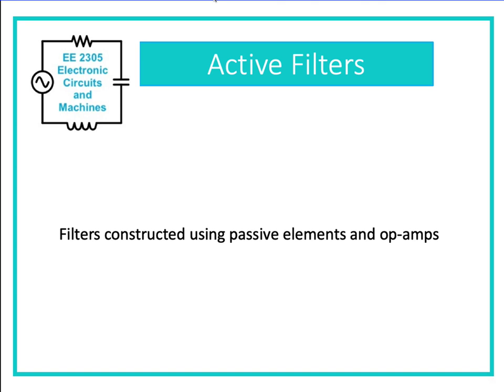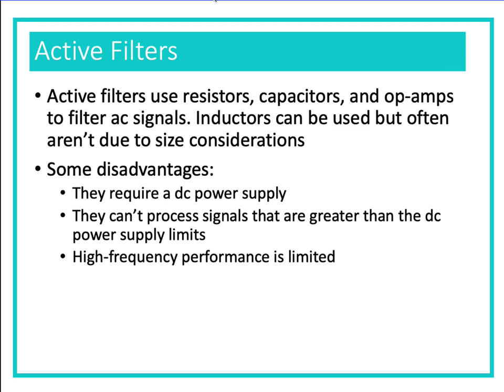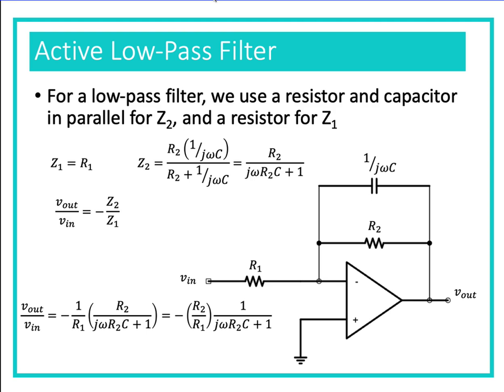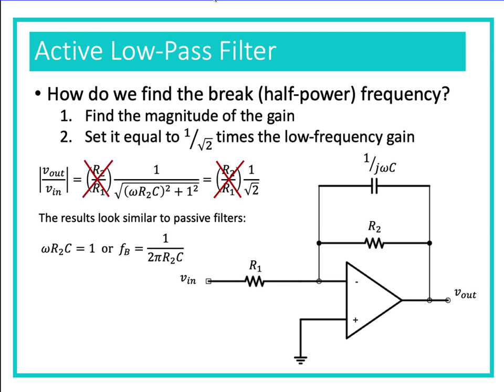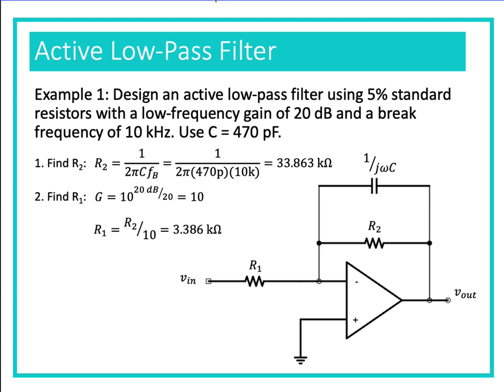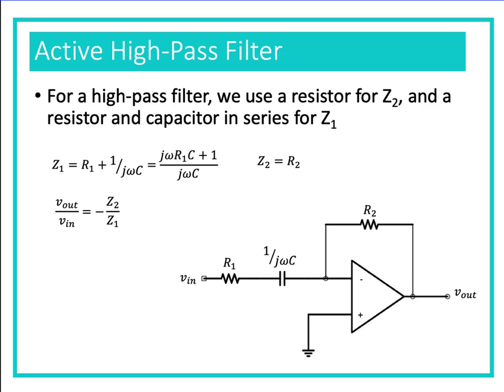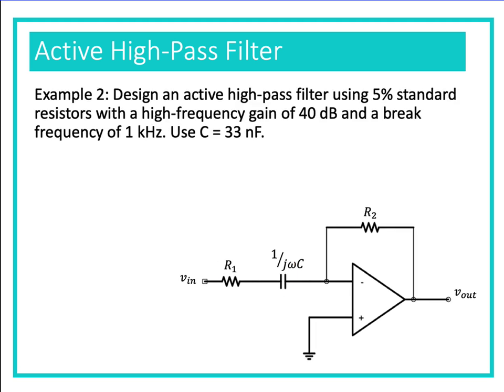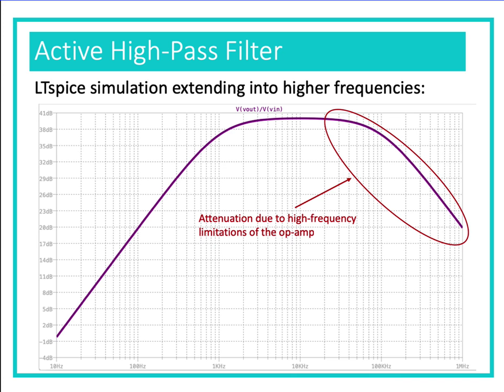EE 2305 Lesson 09 Active Filters